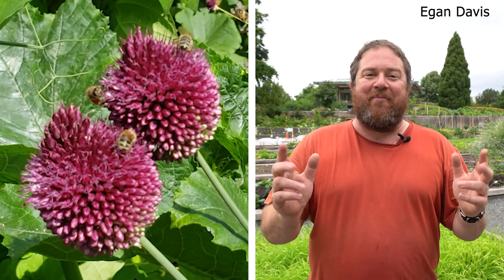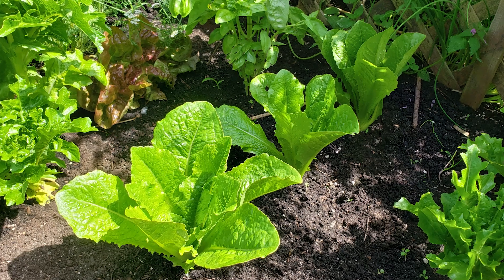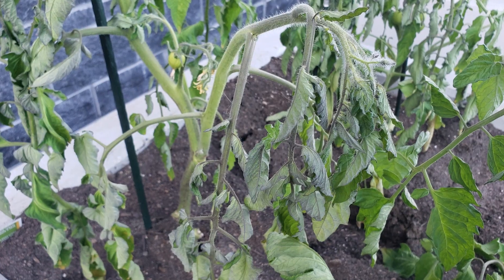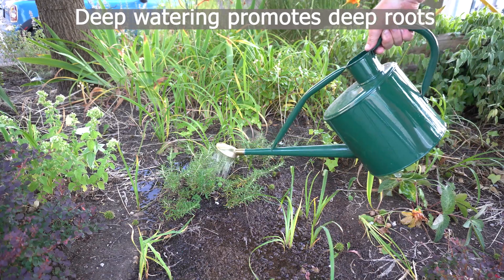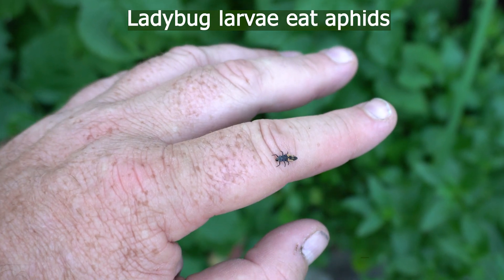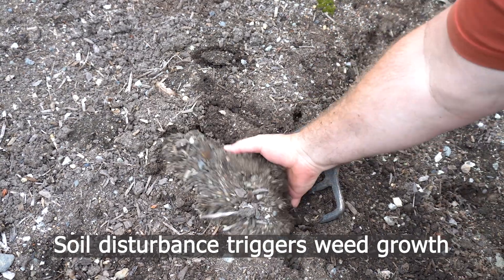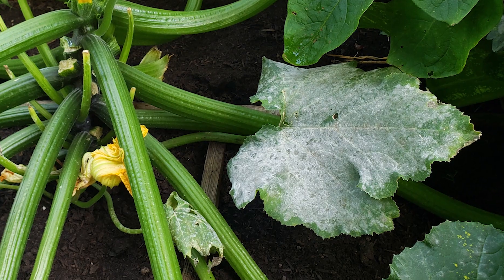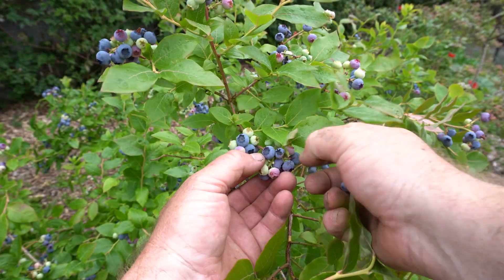Summer Gardening Tips: Watering, Weed Management, and Pest Control from a UBC Horticulturist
Has the heat of summer caused your garden to crash and burn? In this video, Egan Davis, a UBC Botanical Garden Horticulture Instructor, provides tips on how to garden successfully in the heat of summer. Learn about best watering practices, weed management strategies and how to control pests and disease. Remember: challenges in the garden present terrific opportunities to learn!

Video by Egan Davis and made possible by CBC's Creator Network